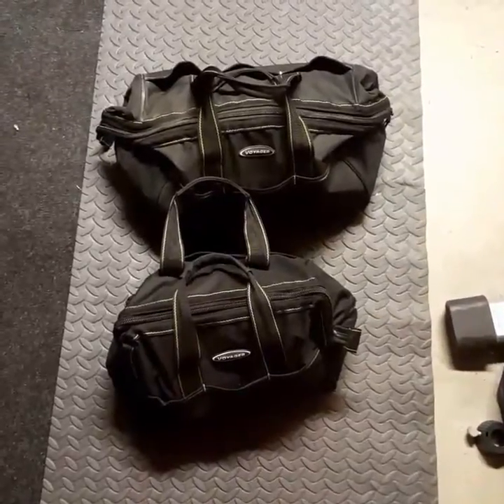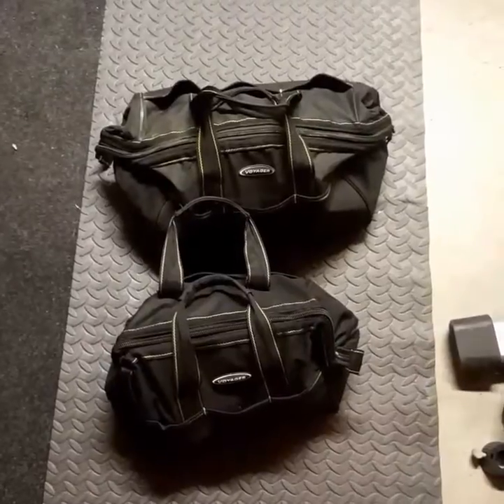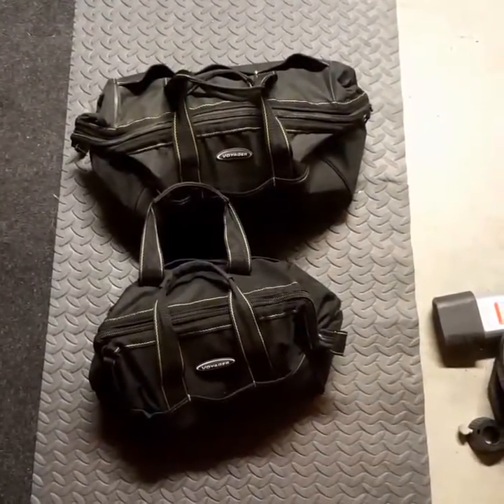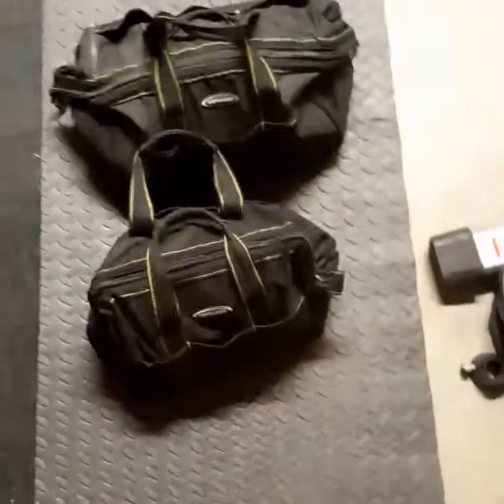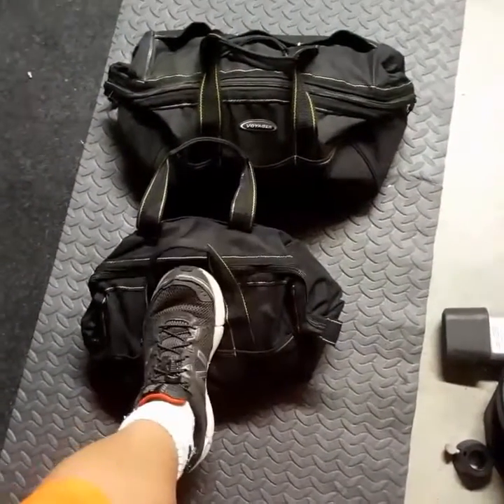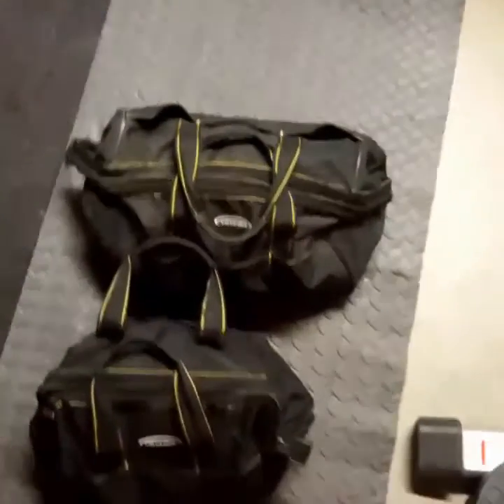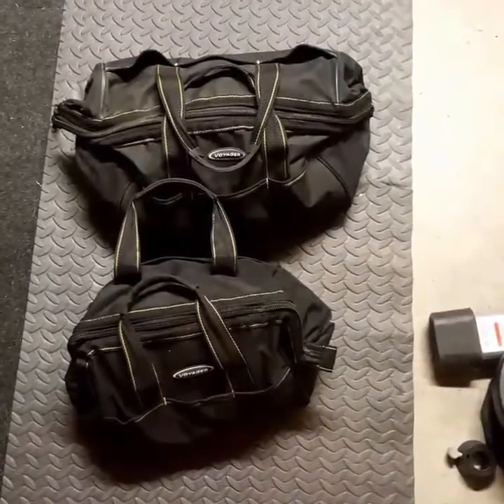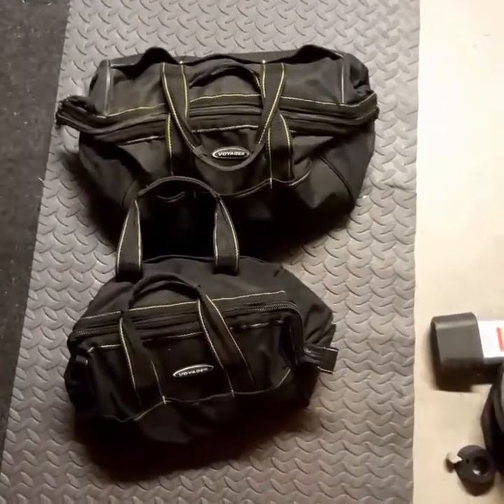Home made fitness equipment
Sand bag work out equipment. I bought these two canvas bags from Harbor Freight Tool. I bought a big bag of pea gravel from the local garden center and a bunch of zip lock heavy duty bags. I filled the zip lock bags with pea gravel. Then I added the bags into the canvas bags until I had the total weight that I wanted. One is 25 lbs and the other is 50 lbs.
I just finished an awesome work out with them. I have shared some workouts there @franco_el_monje
Grace and peace to you my friends.